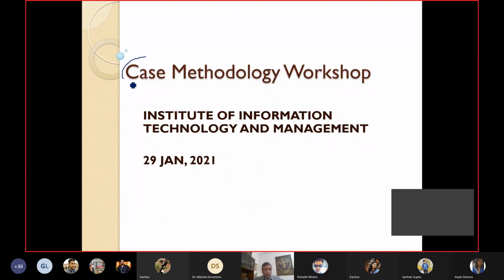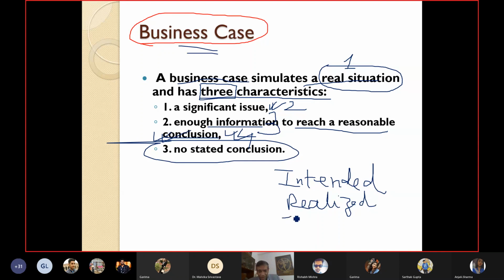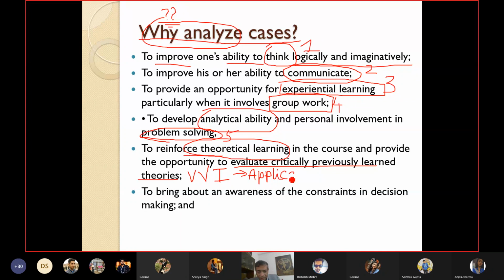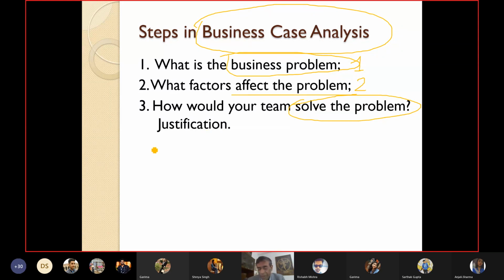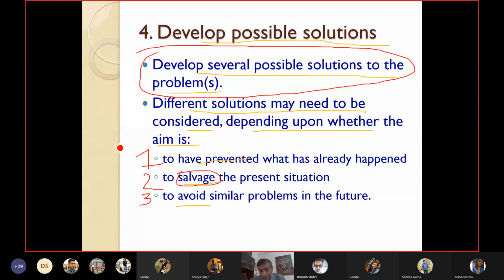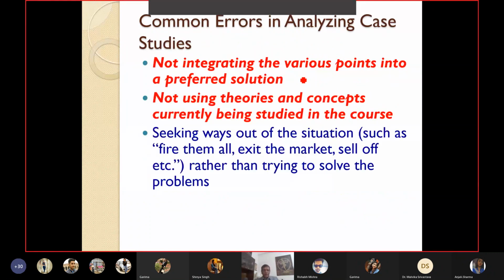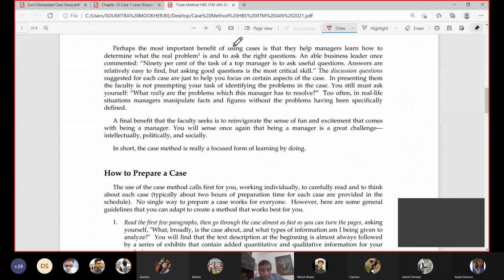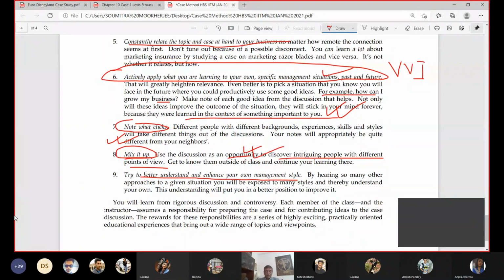Workshop on Case Study Analysis: Techniques and Presentation by Mr. Soumitra Mookherjee